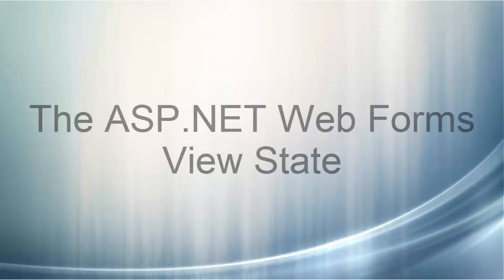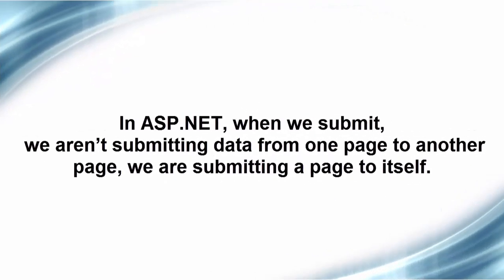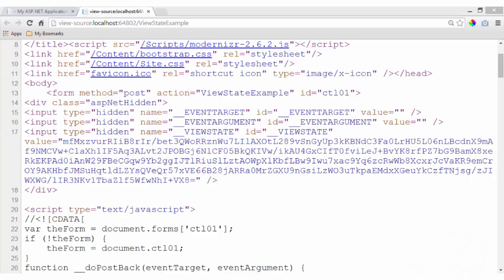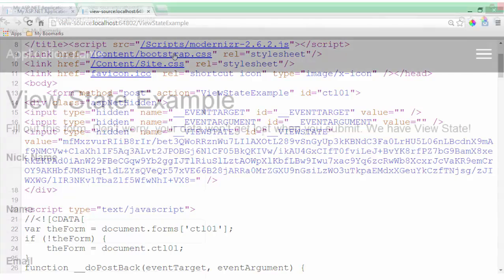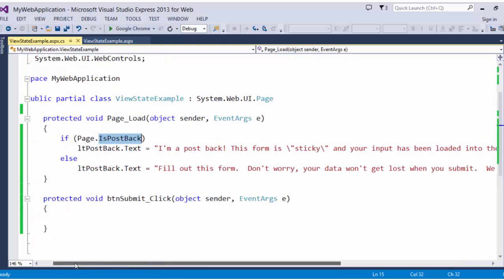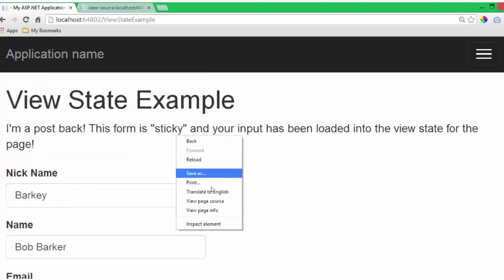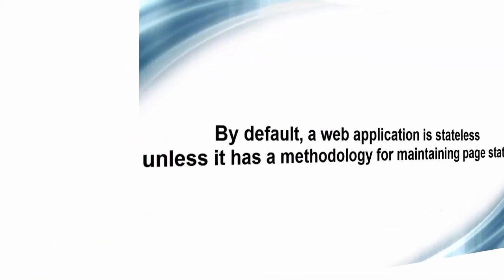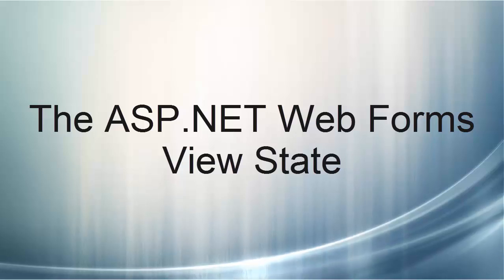Introduction to ASP.NET Web Forms: Viewstate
This video lecture will introduce you to the ViewState and how you can leverage ViewState to maintain user input on a form with ASP.NET Web Forms.  This lecture is using ASP.NET Web Forms with a C# Code Behind in Visual Studio for Web.